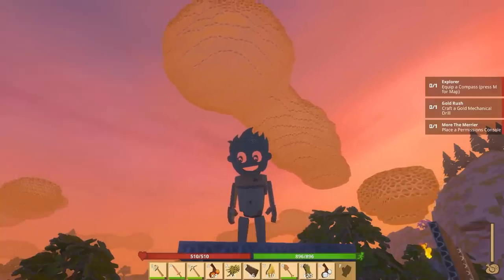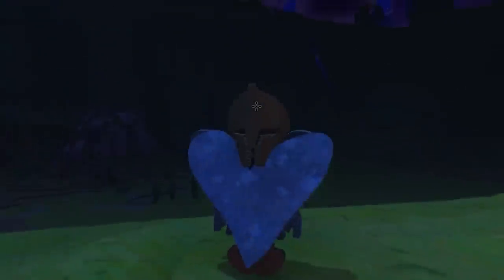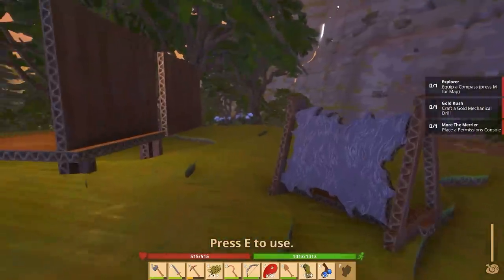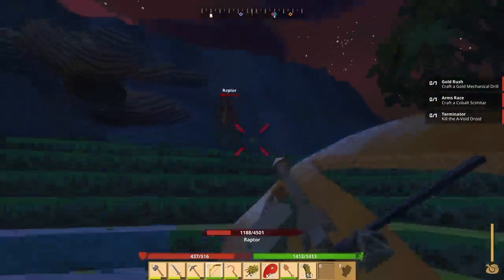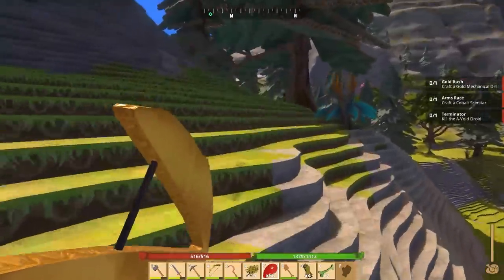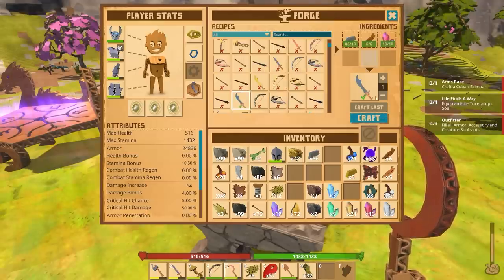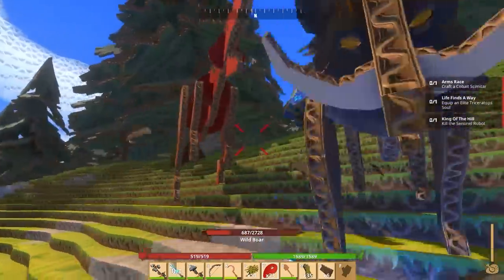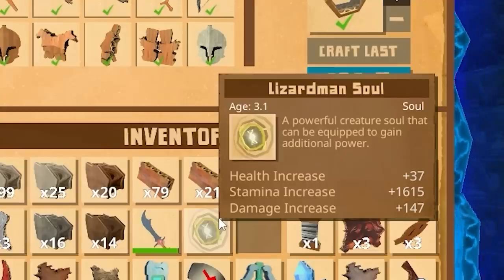When You Craft The Most Powerful Weapon Using Only Cardboard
This is what the most powerful cardboard weapon in existence looks like.
I'm glad to finally have a weapon to destroy those pesky robots and dinosaurs. Now nothing will stand in my way when it comes to conquering this world.